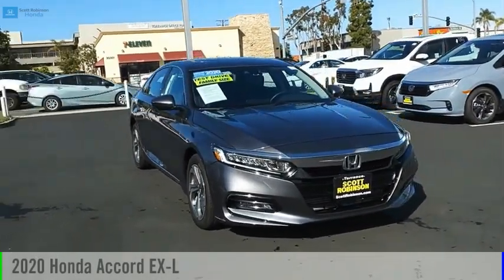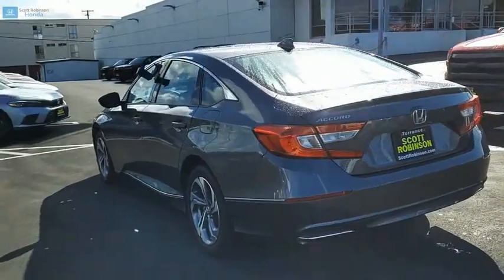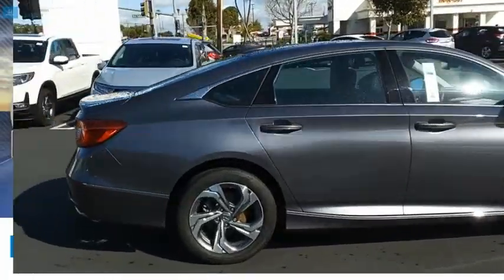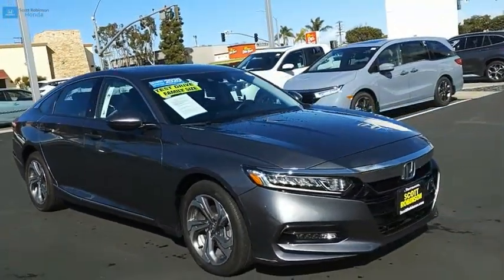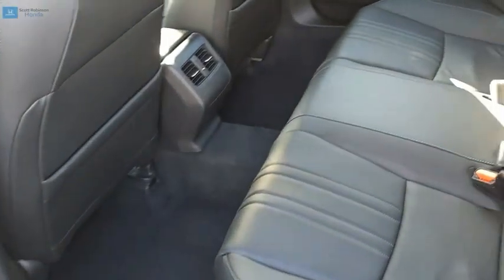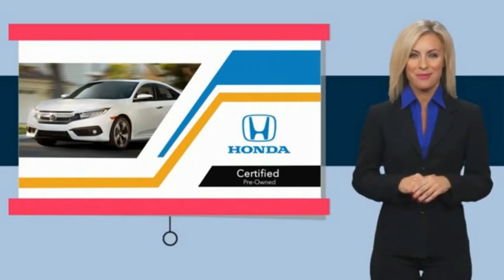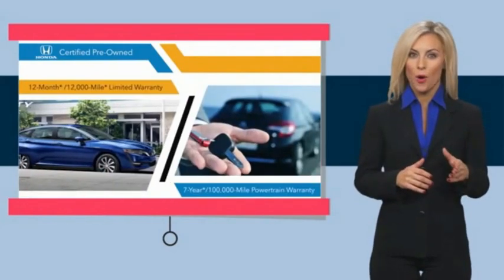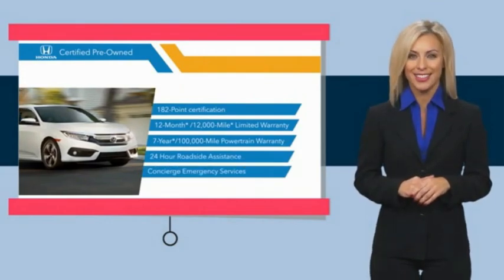2020 Honda Accord Torrance CA 58671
2020 Honda Accord EX-L

20340 Hawthorne Blvd.

Certified. CARFAX One-Owner. Odometer is 26363 miles below market average! BACKUP CAMERA, BLUETOOTH, POWER PACKAGE, Adaptive Cruise Control: Adaptive Cruise Control (ACC) with Low-Speed Follow, Alloy wheels, AM/FM radio: SiriusXM, Apple CarPlay/Android Auto, Brake assist, Forward collision: Collision Mitigation Braking System (CMBS) + FCW mitigation, Front dual zone A/C, Front fog lights, Heated front seats, Power moonroof, Radio data system, Remote keyless entry, Security system, Speed control, Speed-sensing steering, Steering wheel mounted audio controls, Telescoping steering wheel, Trip computer. 30/38 City/Highway MPG HondaTrue Certified Details:  * Powertrain Limited Warranty: 84 Month/100,000 Mile (whichever comes first) from original in-service date  * Roadside Assistance  * Warranty Deductible: $0  * Vehicles purchased within New Vehicle Limited Warranty period: extends New Vehicle Limited Warranty to 4 years*/48,000 miles*. Honda Care Motor Club Partner for 1 year/12,000 miles. Up to two complimentary oil changes within the first year of ownership. SiriusXM 90-Day Trial  * Vehicle History  * 182 Point Inspection  * Transferable Warranty  * Limited Warranty: 12 Month/12,000 Mile (whichever comes first) after new car warranty expires or from certified purchase date Awards:  * ALG Residual Value Awards, Residual Value Awards With over 4 decades of serving the South Bay automotive community; Scott Robinson Honda is dedicated to our clients, community and honesty. This has been the formula behind our legacy of success.